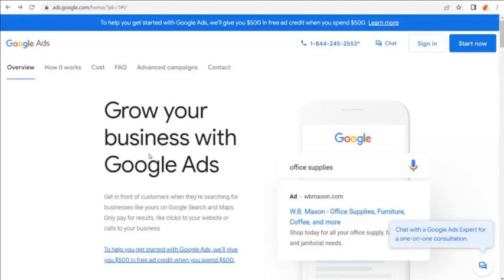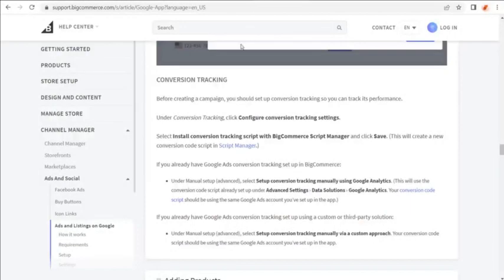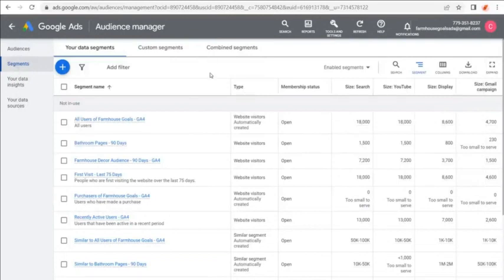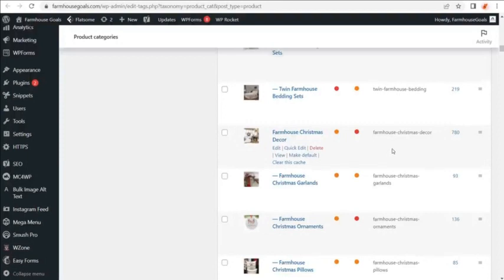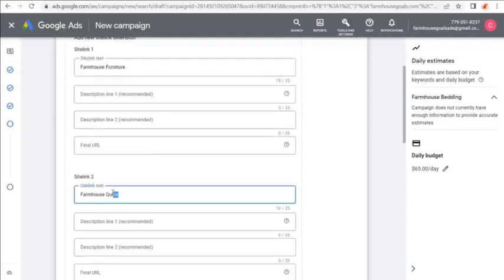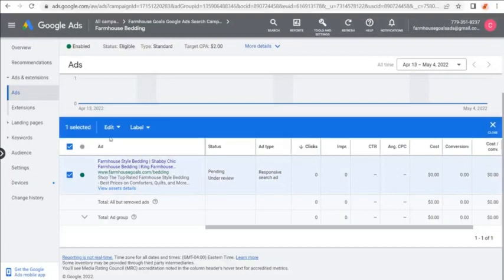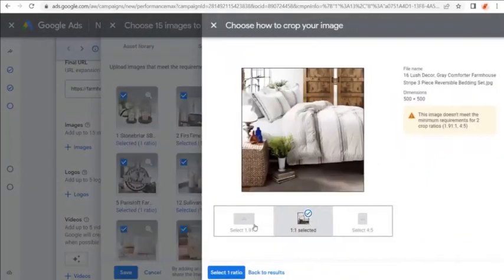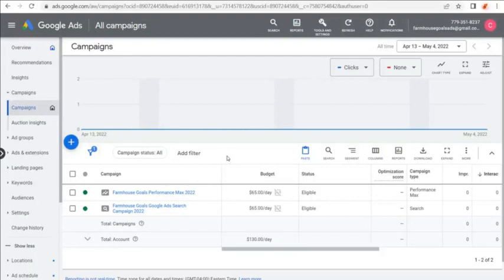Google AdWords: The Ultimate Guide to Boost Your Business Online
If you're looking to boost your online presence and increase your business revenue, then you need to learn how to effectively use Google AdWords. In this video, we'll cover the basics of how to use Google AdWords for your business success, including keyword research, ad creation, and budgeting. You'll also learn about the benefits of using Google AdWords, such as increased visibility and more clicks. Whether you're a beginner or a seasoned online marketer, this video has something for you. So, sit back, relax, and let's get started!
Google AdWords, Online Marketing, Business Success, Advertising, Keyword Research, Ad Creation, Budgeting, Increase Visibility, More Clicks, Online Marketer, Boost Your Business, Online Presence, Revenue, Beginner's Guide, Proven Strategies, Tips and Tricks, Future of Online Advertising, Dominating Your Market.